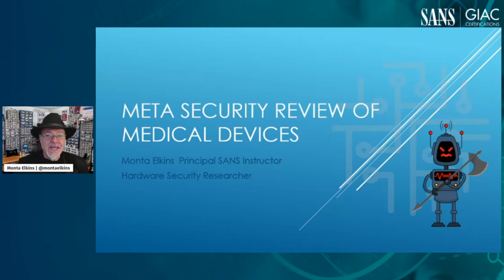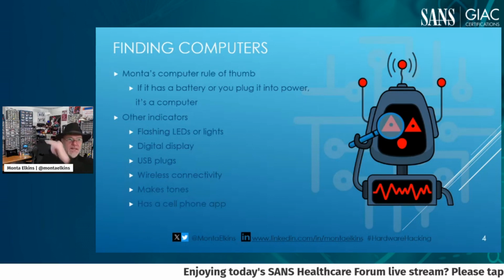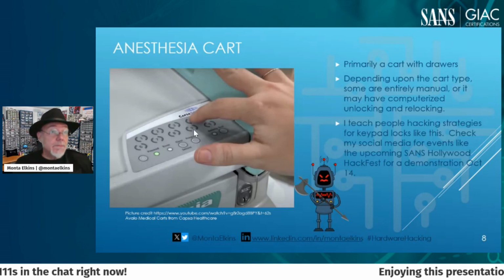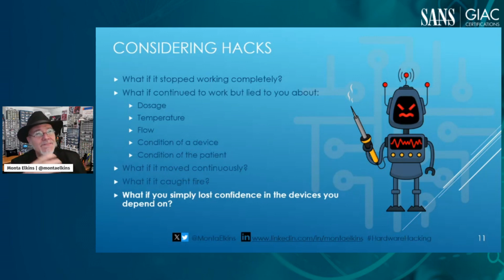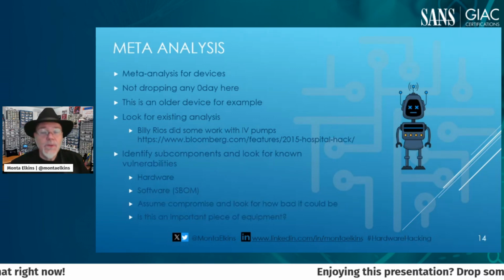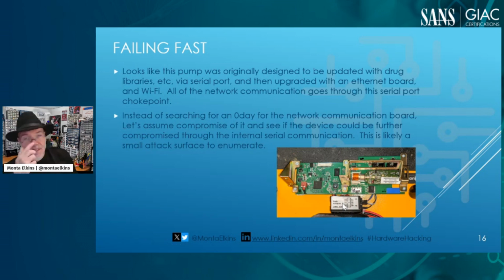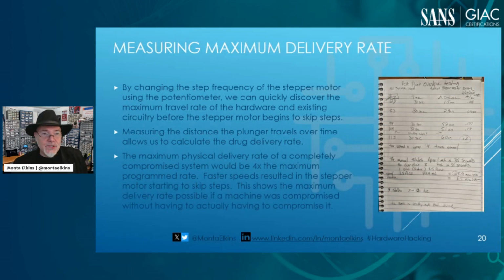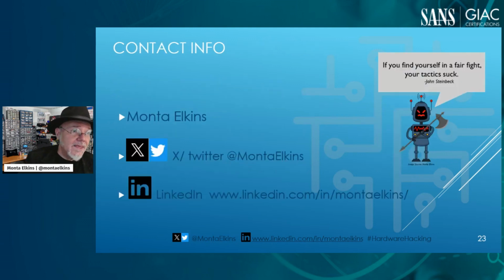Meta Security Review of a Patient Controlled Device | Monta Elkins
Join Monta Elkins for this session at the SANS 2nd Annual Healthcare Forum, where he discusses Meta Security Review of a Patient Controlled Device.

Monta Elkins is currently "Hacker-in-Chief" for FoxGuard Solutions, an ICS patch provider. A security researcher and consultant; he was formerly Security Architect for Rackspace and the first ISO for Radford University.

Tackling Cyber Threats in Healthcare
The importance of cybersecurity in patient safety has never been more prevalent. Organizations face ever evolving threats to their complex systems and devices that put patient safety and privacy at risk. Join us for our 2nd Annual Healthcare Forum as we explore the industry’s leading cybersecurity topics from the skilled practitioners defending against threats.

Attendees of this event will be eligible for 4 CPE credits as well as raffle prizes like NetWars Continuous and training discounts.

SANS is the most trusted and by far the largest source for information security training and security certification in the world. It also develops, maintains, and makes available at no cost, the largest collection of research documents about various aspects of information security, and it operates the Internet's early warning system - the Internet Storm Center.